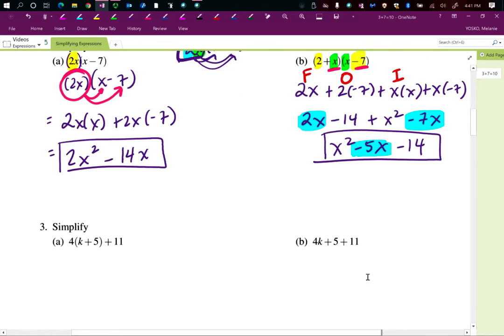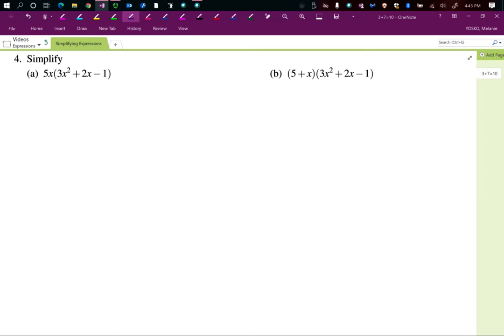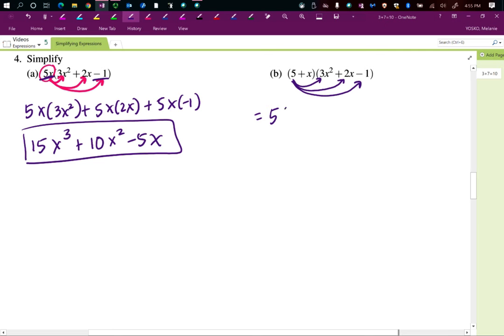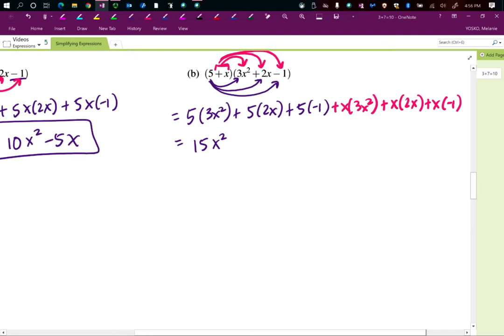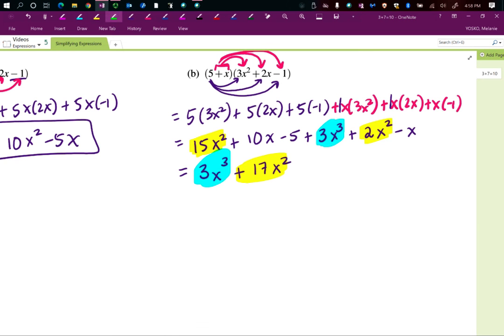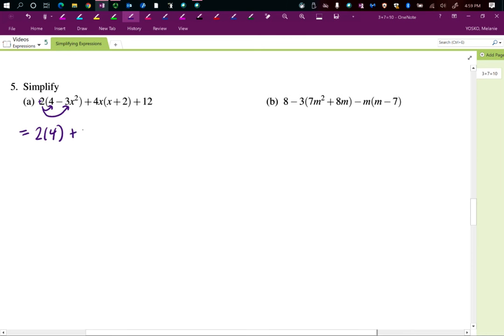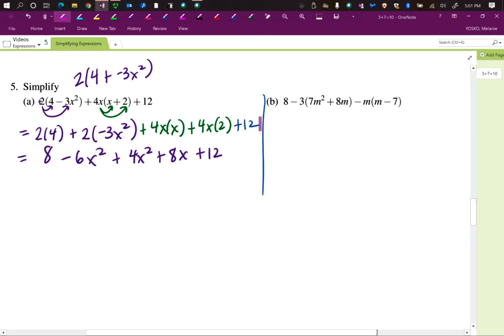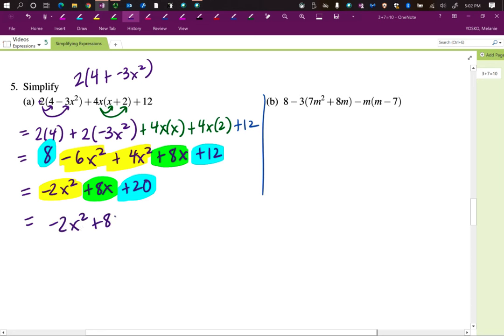Simplifying Expressions -- Part II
Video discusses the distributive property, commutative property, and associative property. Examples show multiplication of expressions and how order of operations is important, as well as how parentheses make a difference.